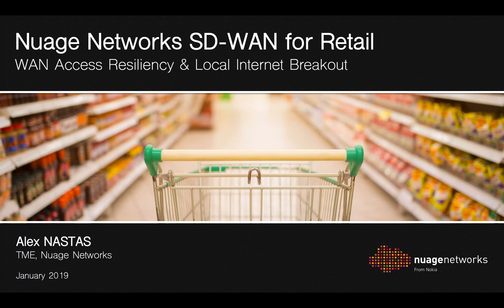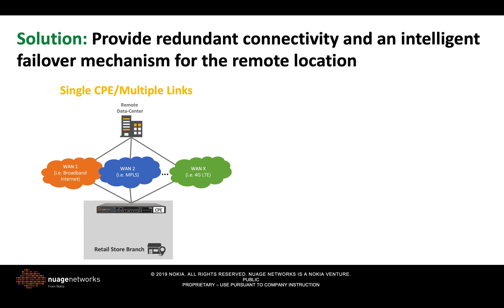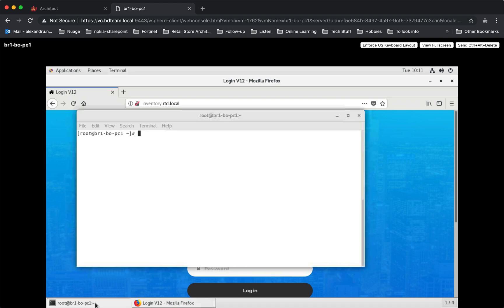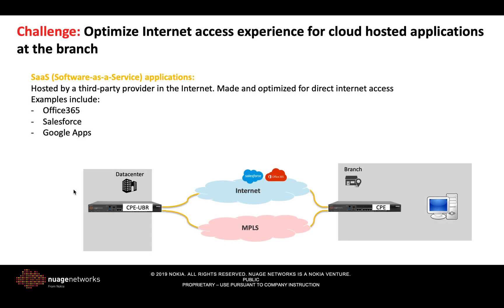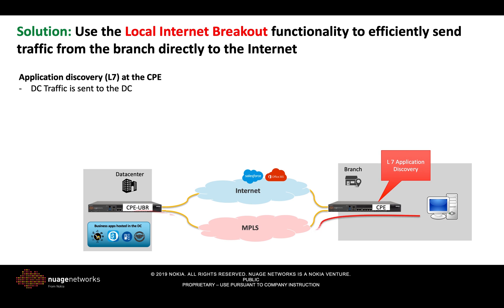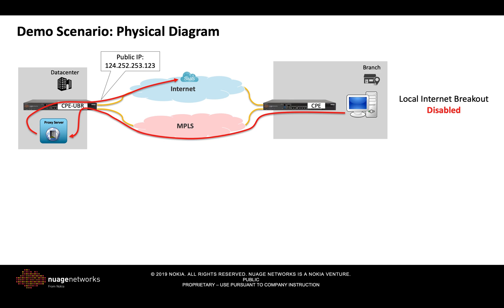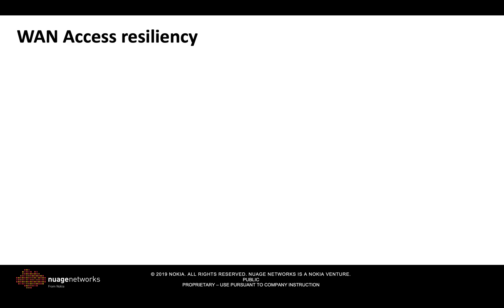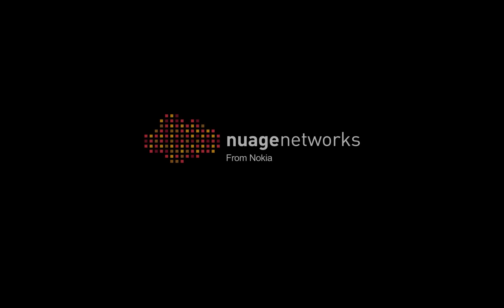Nuage Networks SD-WAN for Retail: WAN Access Resiliency & Local Internet Breakout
In this video, we discuss two important aspects of WAN connectivity at the branch and demonstrate how they work:
- The WAN link Resiliency
- The Local Internet Breakout

Download our Nuage Networks SD-WAN for Retail whitepaper here:
"Meeting the expectations of digital shoppers with SD-WAN. Design principles for transforming retail networks"